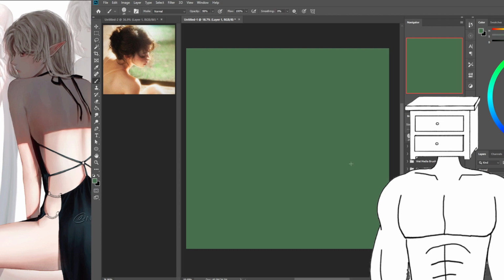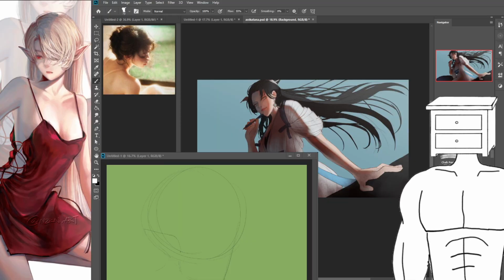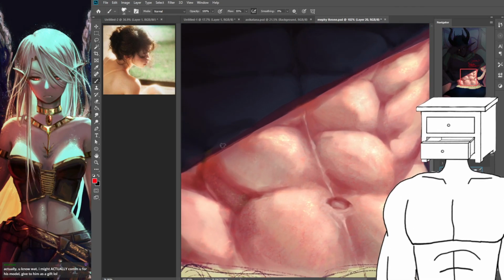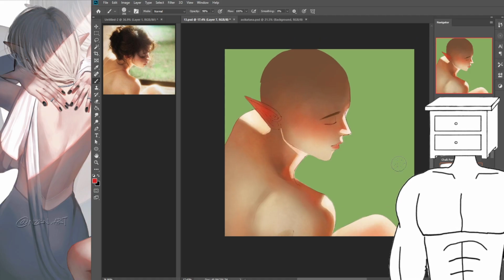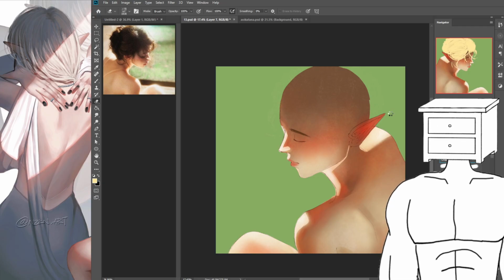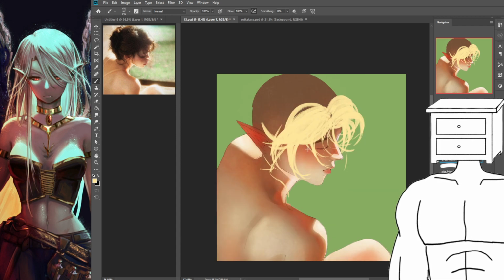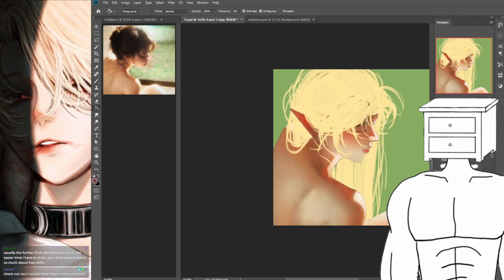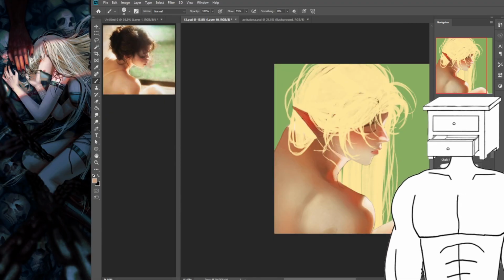【day 13/100】stduy【mic on】!discord !comms